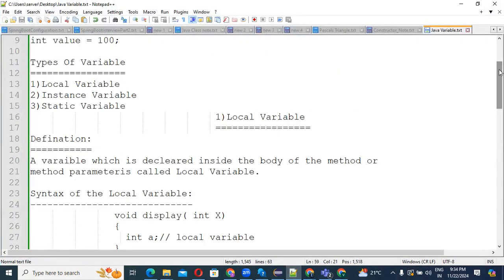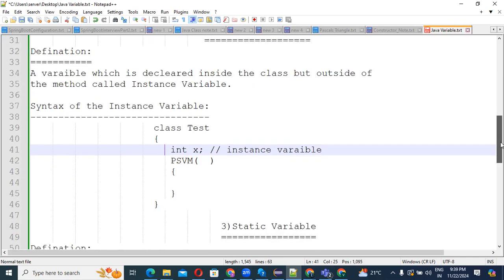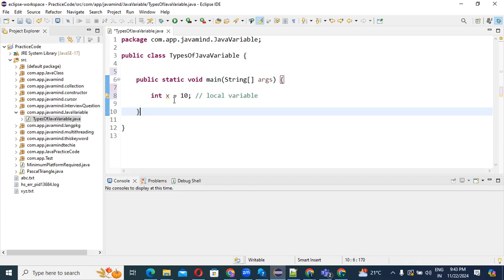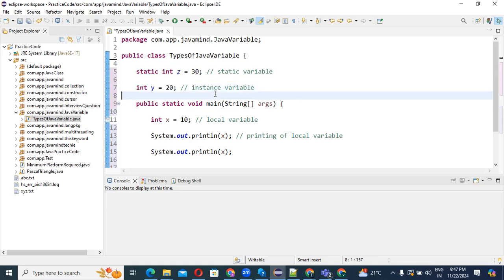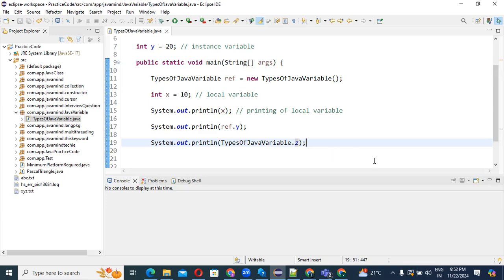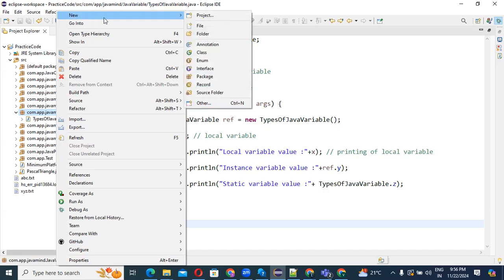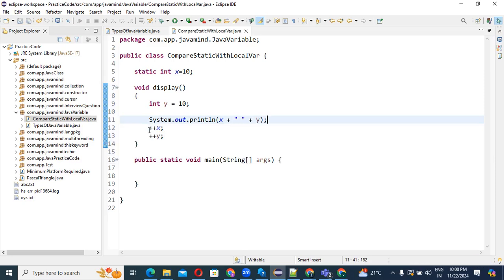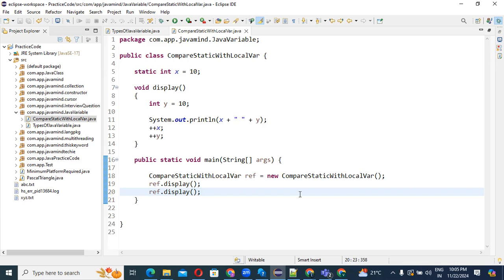What is Local, Instance and Static Variable In Java | Explain with Code | @JavaMind Techie